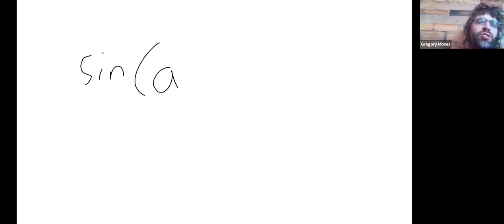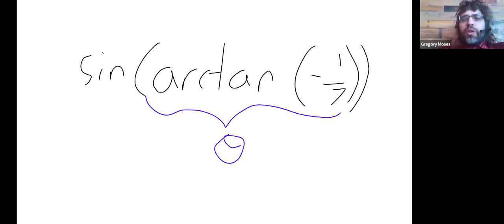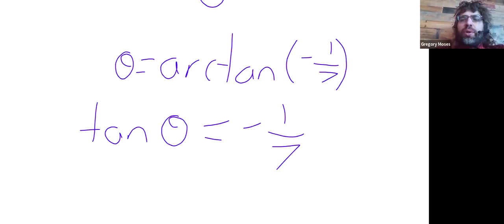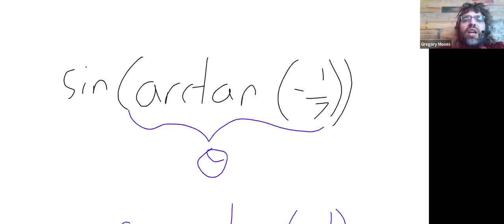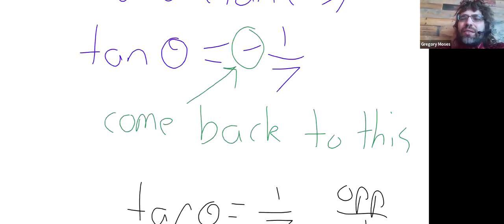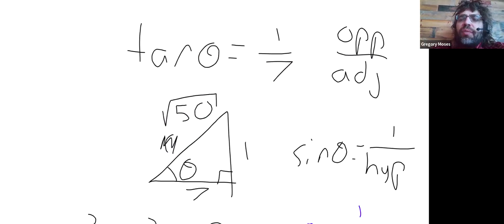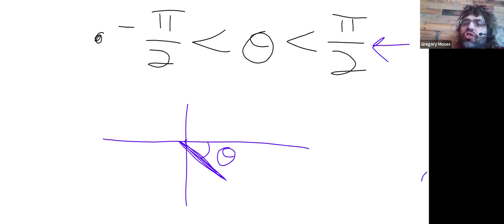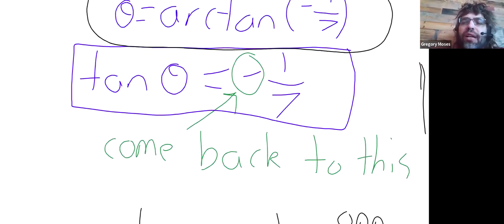Trigonometry 8 3 Evaluating Compositions of the Form f(g^(−1))(x)